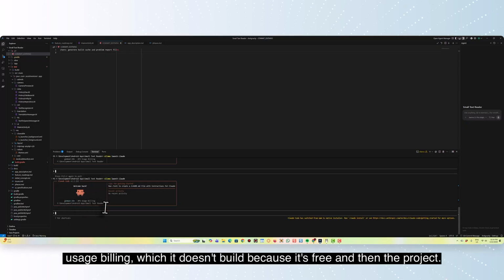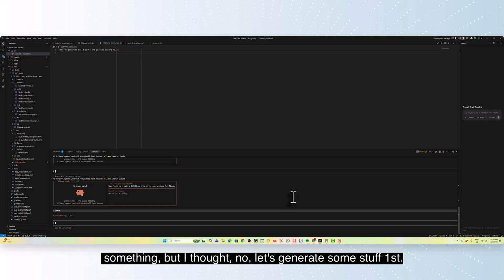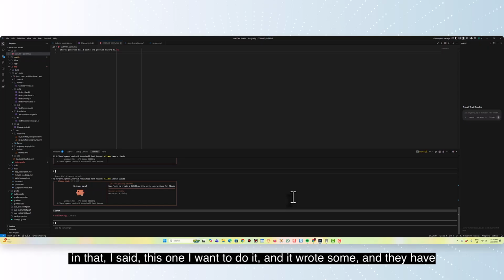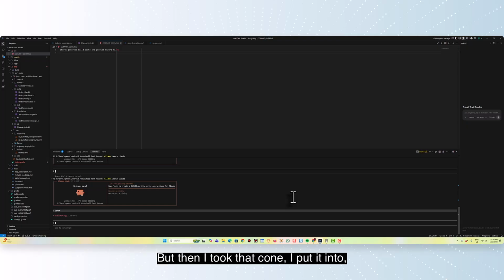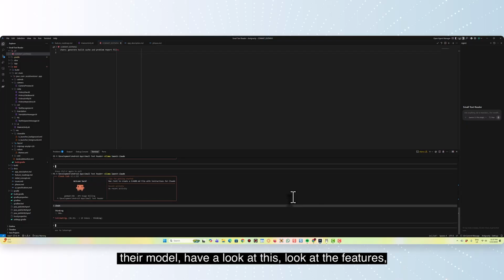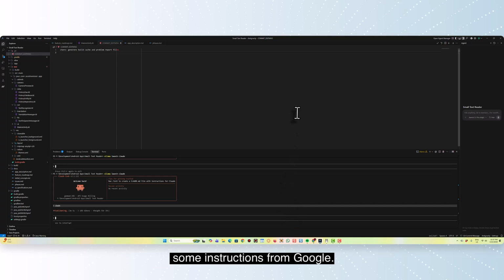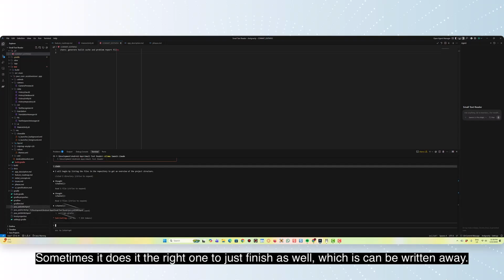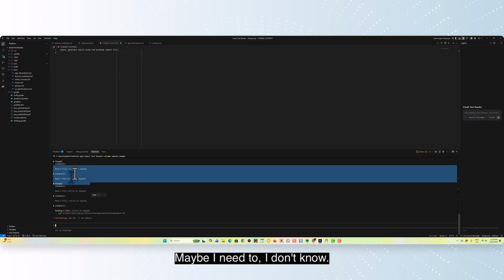My First Attempt Using Gemma4 Like Claude Code | AI Coding Workflow Experiment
In this video I document my first real attempt at using the Gemma4 LLM as a Claude Code–style development assistant. This is a raw vlog + screen capture of me experimenting with the model, figuring out the workflow, and discovering what works (and what doesn't) when trying to use Gemma4 for real development tasks.

This isn’t a polished tutorial — it’s the start of my journey experimenting with local LLMs for coding, automation, and development productivity. Along the way I share some of the early lessons, surprises, and limitations I’ve run into while trying to replicate the kind of workflow developers use with Claude Code.

If you're interested in local AI models, developer tooling, or experimenting with LLMs for coding, this series will follow the process as I continue testing and improving the setup.

In this video:

My first impressions of Gemma4
Trying to use Gemma4 like Claude Code
Local LLM development workflow experiments
Things that worked… and things that didn’t
Early thoughts on using LLMs for programming

This is just the beginning — expect more experiments as I continue exploring AI-assisted development with local models.

I think, like many, I will start adding links to other pages, sites, etc from/for me. Enjoy :)